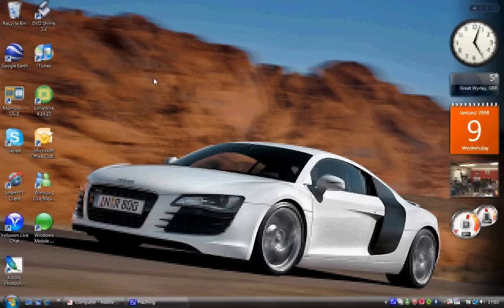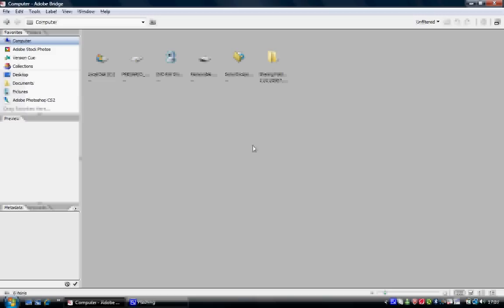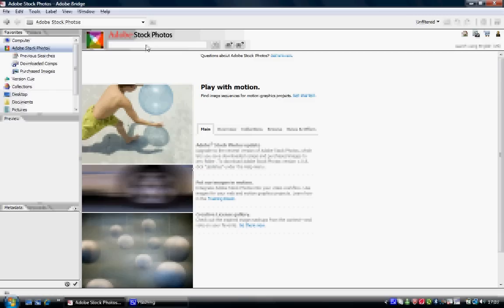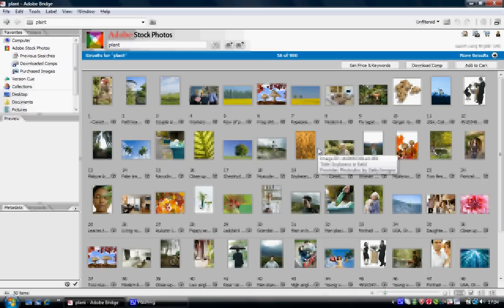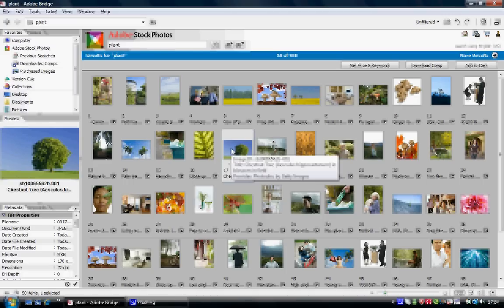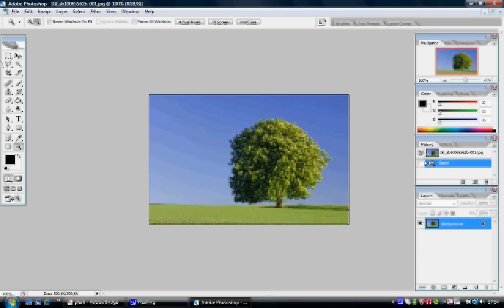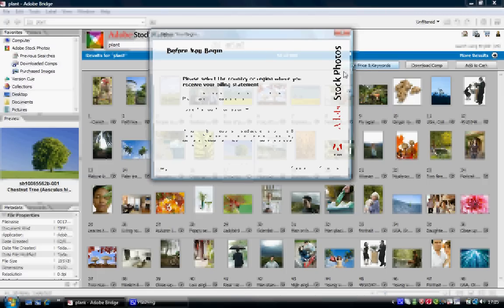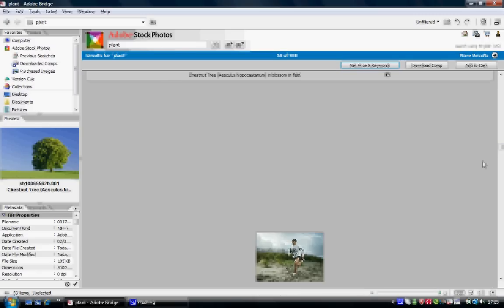A first look at adobe stock photos (bridge)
a free video tutorial from visualvids.co.uk